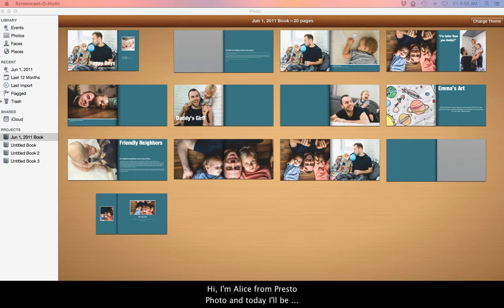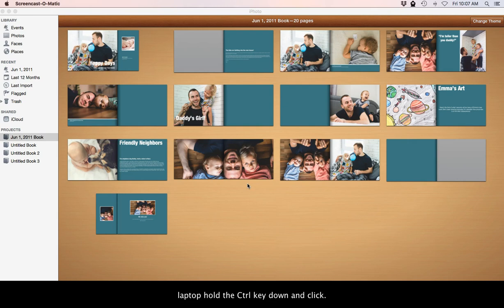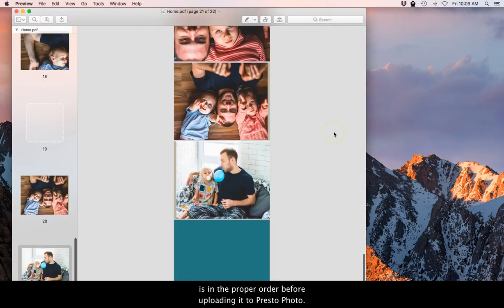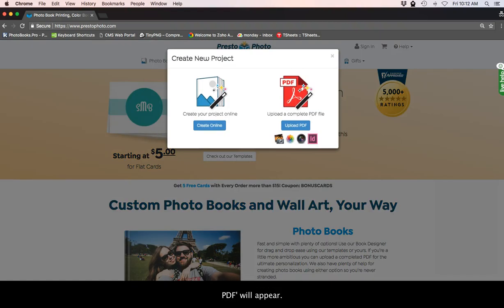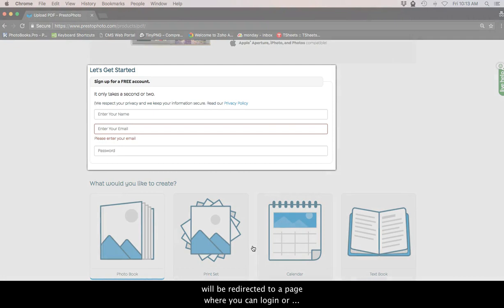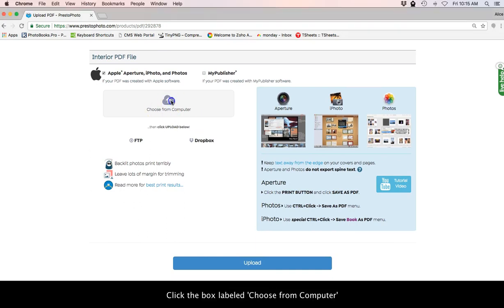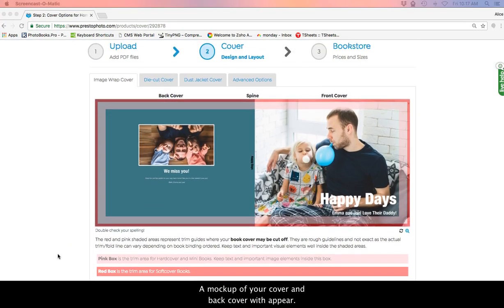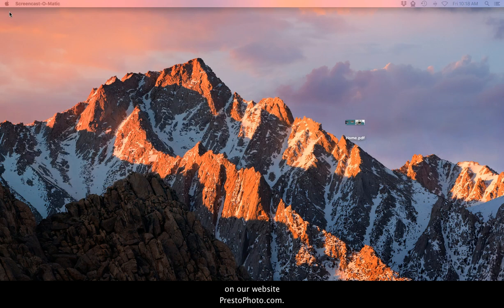How to Save and Upload from iPhoto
A tutorial on how to save and upload from iPhoto to the PrestoPhoto website.